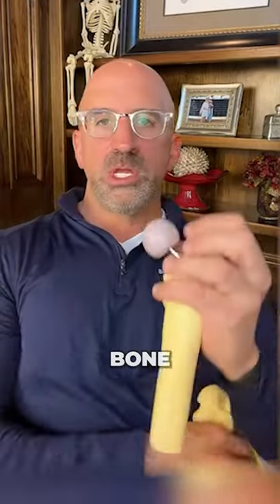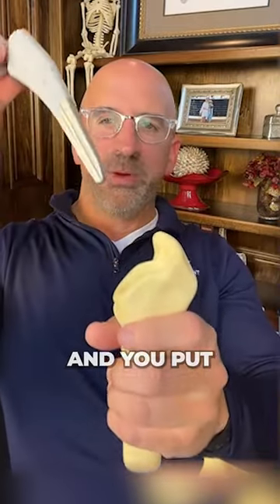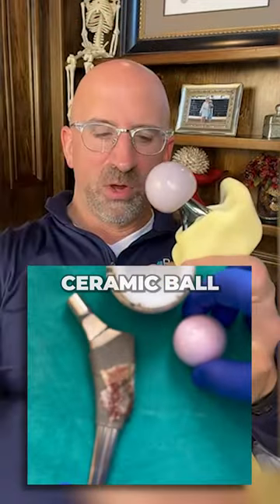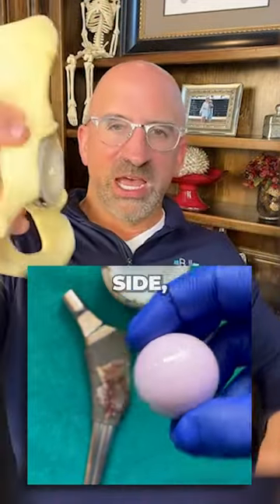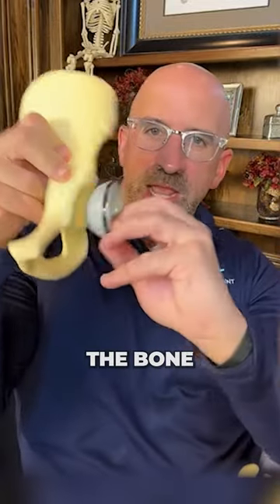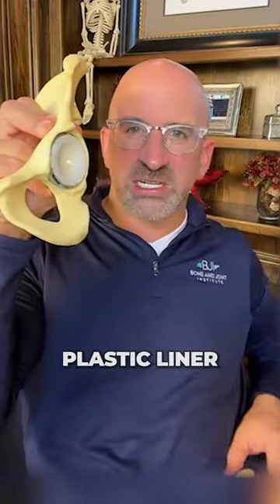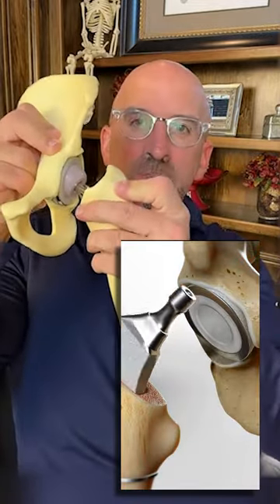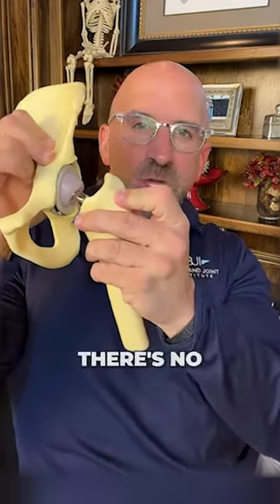Bone-on-Bone Hip Arthritis Cure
Total Hip Replacement implant parts explained. If your hip has been damaged by arthritis, a fracture, or other conditions, common activities such as walking or getting in and out of a chair may be painful and difficult. When conservative therapy fails to provide relief, Hip replacement surgery can offer hip pain and stiffness relief.

In the operating room, I get to perform more than 600 hip & knee replacement surgeries each year. From LIVE surgical demos to viral video highlights, together let's explore - react - discuss all things related to bone and joint health

THANK YOU for  your comments, questions and suggestions. We are building a library of orthopedic medical video content focused on your requests and responses.